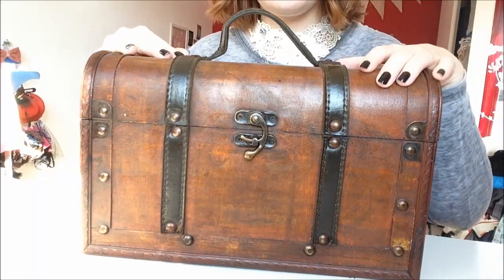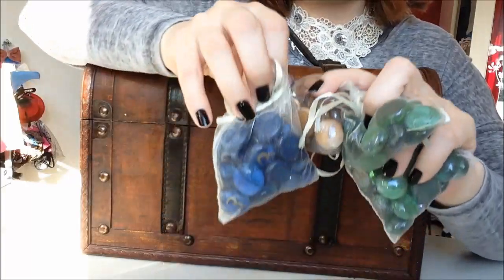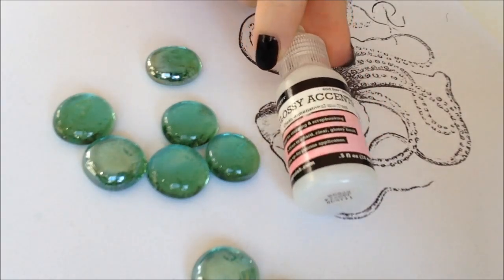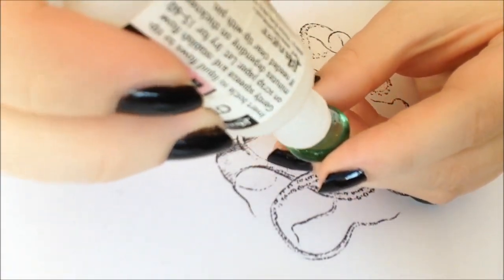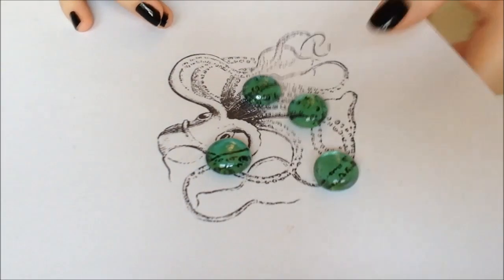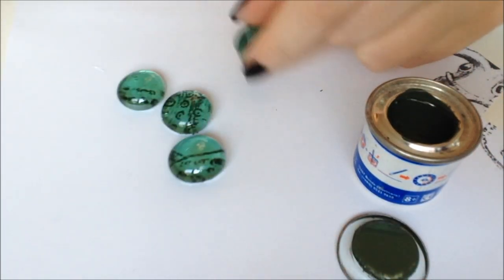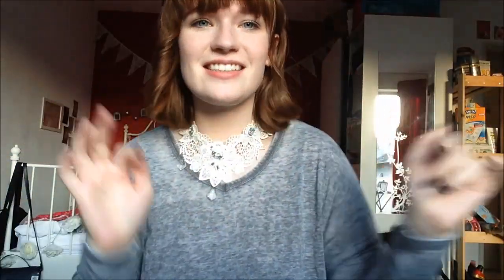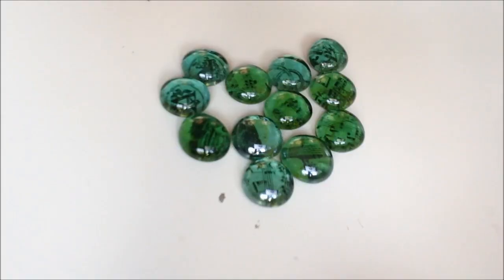[DIY Tutorial] The Arkham Horror Series: Custom Tokens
In this video I'm going to show you how to make custom tokens for Arkham Horror.

For the sanity tokens, I used drawings of a brain, for the stamina tokens, I used pictures from old anatomy books and for the clue tokens I used sheet music (I think Brahms), old letters, tentacles and old absinth advertisement, things that I felt fitted in with the Lovecraft-theme.

There are tons of amazing lovecraft-themed drawings on deviantart, but I didn't know if the artists would have been okay with me using them for YouTube-videos.
If you are making your own tokens be sure to check them out!

~Materials I used and where to find them~
You can get the pebbles at any store with an home decor departement. They usually have them in all sorts of colours and also with different diameters.
The glue I used is glue for jewellerymaking, to be exact for glueing cabochons on paper. It doesn't blur the ink, that is why I prefer it. It is called "Glossy Accents" and I got mine on dawanda, but if you live in America, you can get it at Michaels (I am envious).
The paint I use is enamel paint (the one some people paint miniatures with). You can get it at a craft store and also sometimes at toy shops in the modelmaking section. It is really cheap.
For the clear varnish, you can also use clear enamel varnish or clear polymer clay varnish or even clear nailpolish. You can get those at craft stores, and you can get clear nailpolish anywhere (and it is also very cheap).

The tentacle brushes I used in the Thumbnail and the end of the video are by Punksafetypin, this is her Deviantart